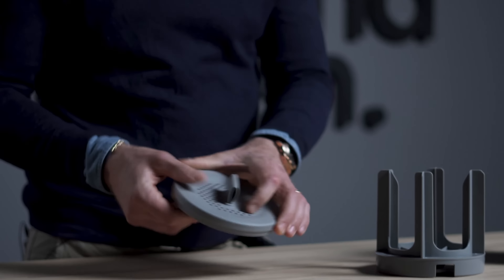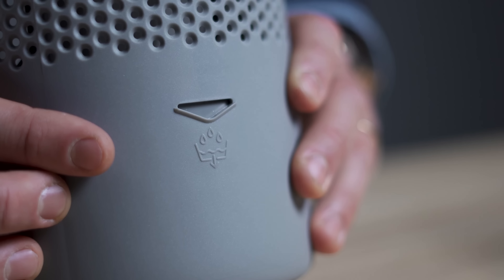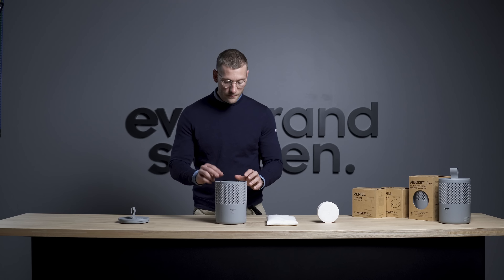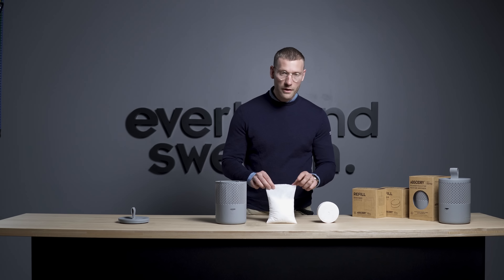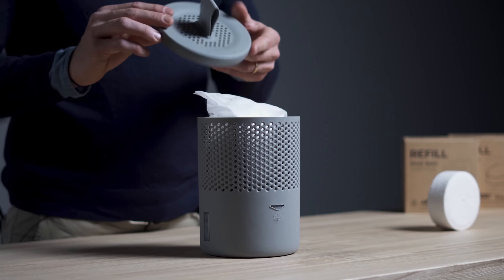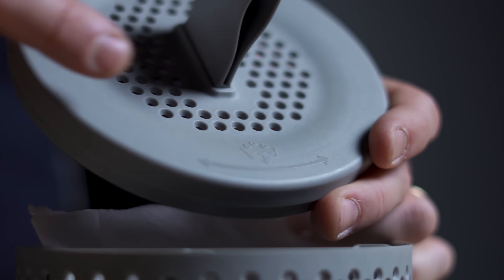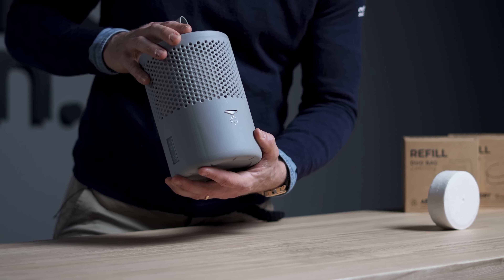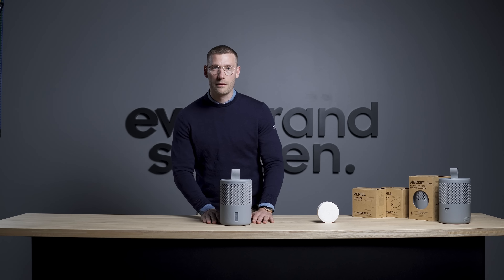ABSODRY Moisture Absorber - How to use